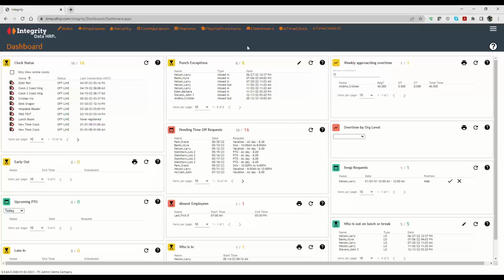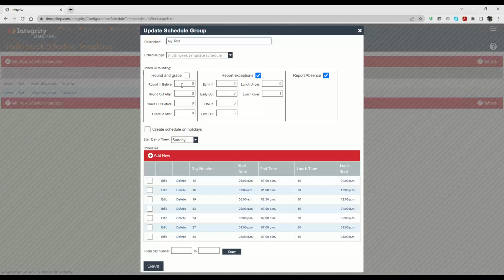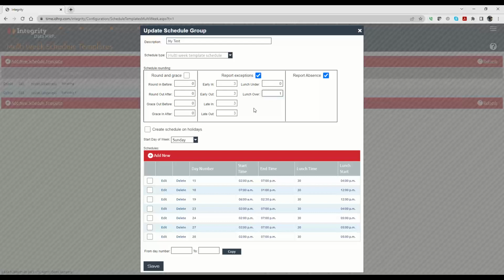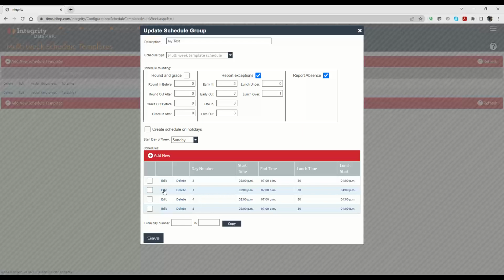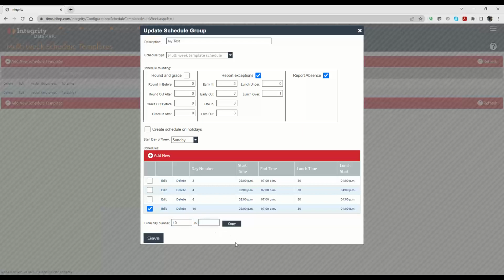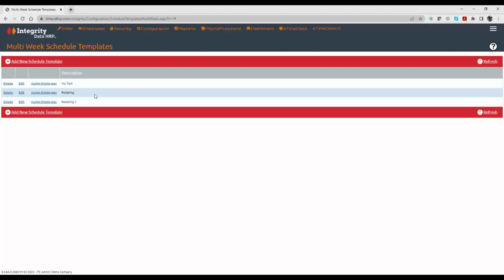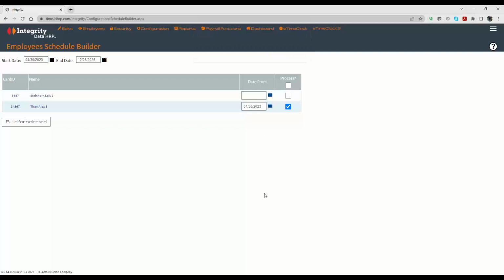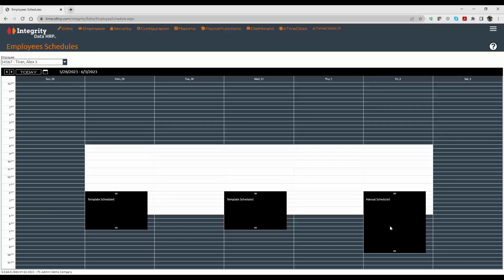Multi Week (Rotating) Schedule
How to setup and assign a Multi Week (also known as a Rotating Schedule)

Do not build the Schedule for more than six months at a time.